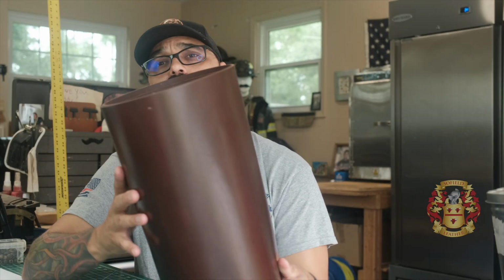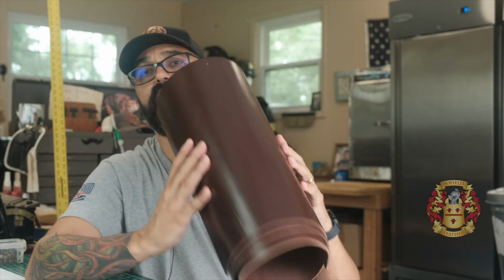Mid Week Leather Shop Talk | July 10, 2024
🚒 FD Tool Belt Template

🧱 Amazon Store (Categorized List of Tools and Materials)